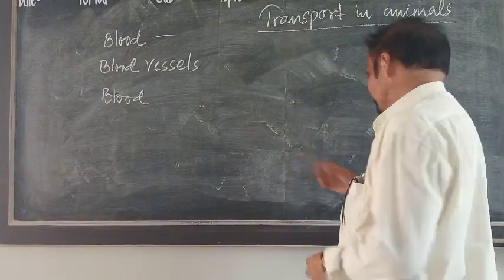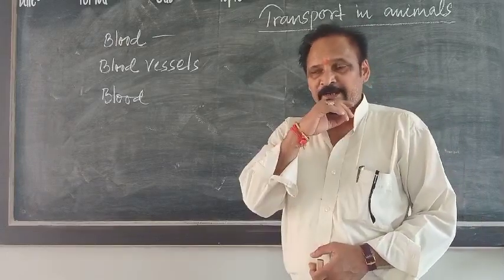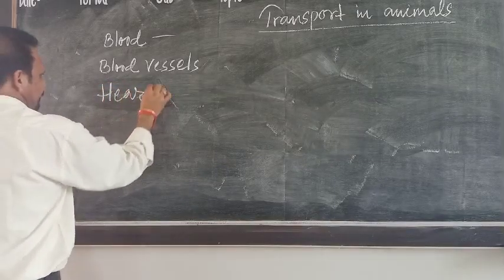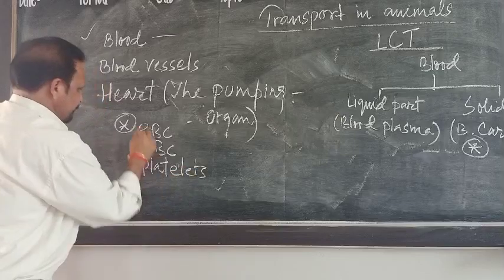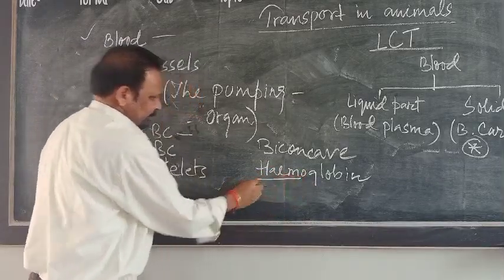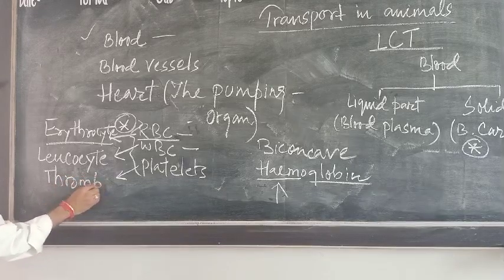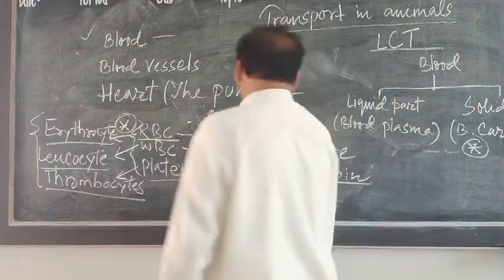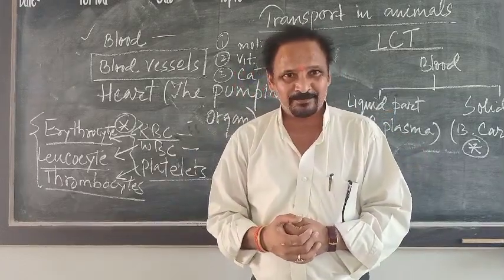Transport in Animals. 17 April 2021